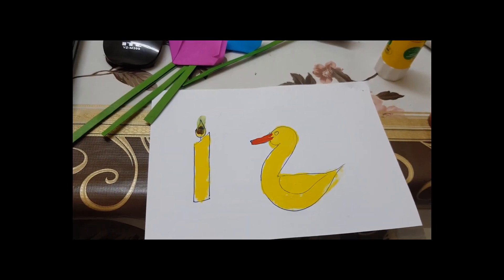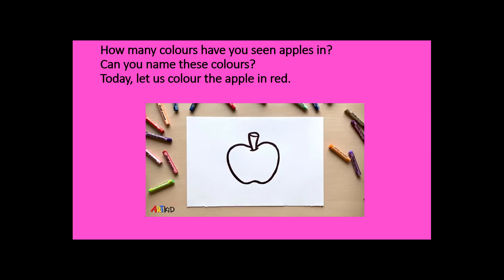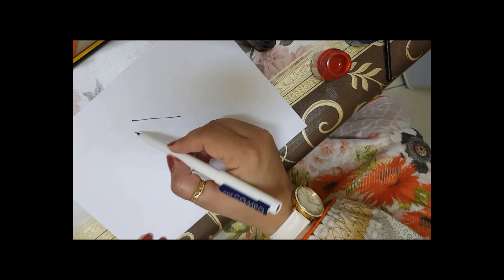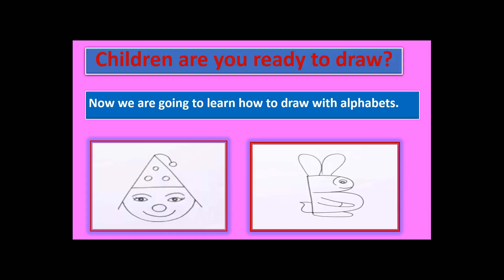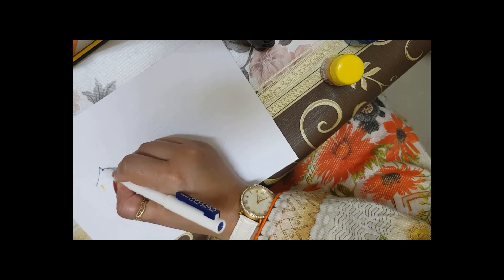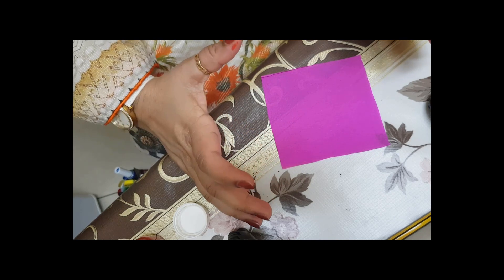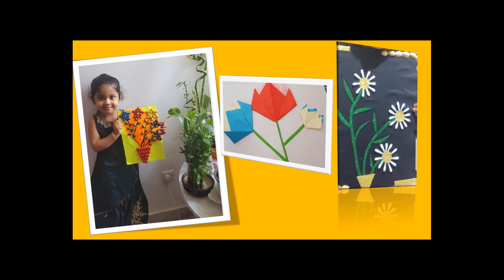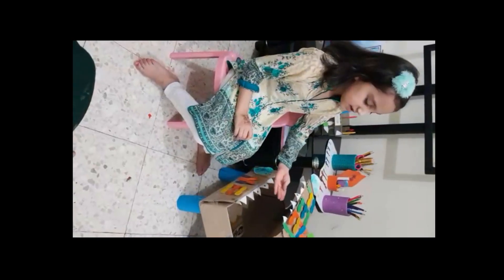Art and craft activities for KG Students/ Fun activities for kids in free time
In this Video you are going to know how KG students can enhance their fine motor skills and art and craft skills.My students are showing their craft in this video.